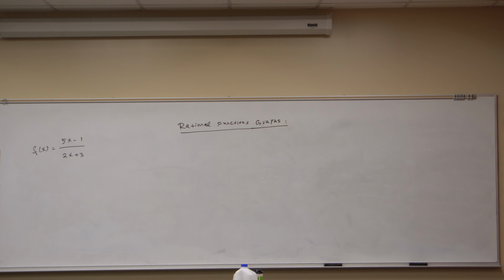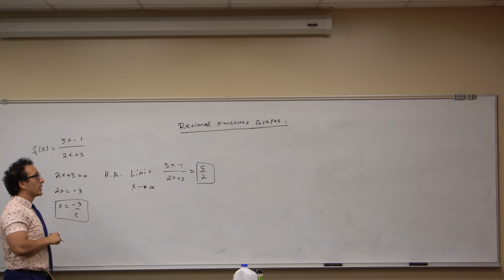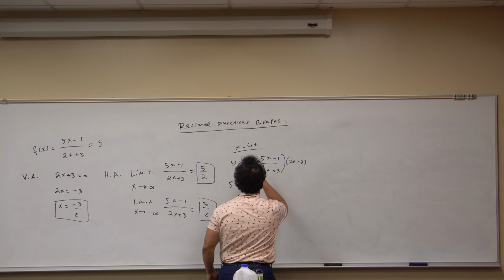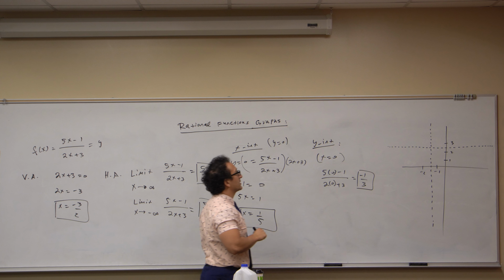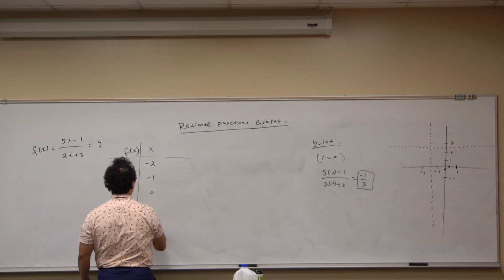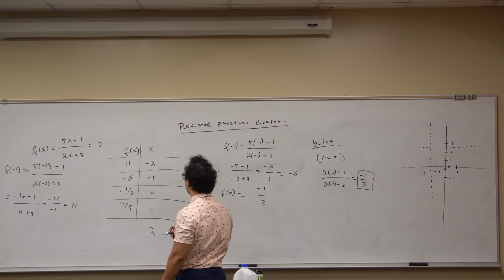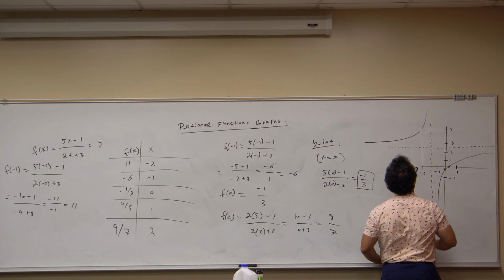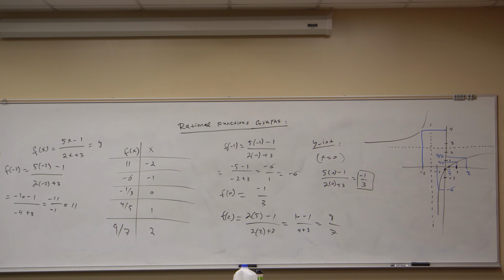GRAPHING RATIONAL FUNCTIONS PROFESSOR NIAZI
Limits may be utilized to determine horizontal asymptotes (also known as end behavior of the function).

Here we talk about how to graph a rational function.